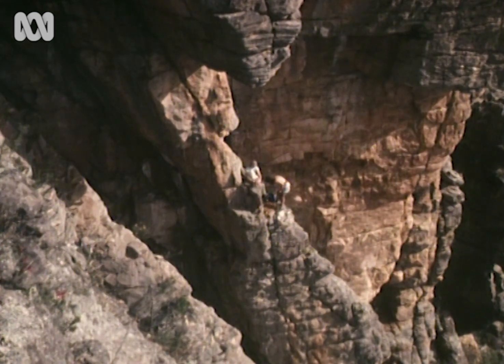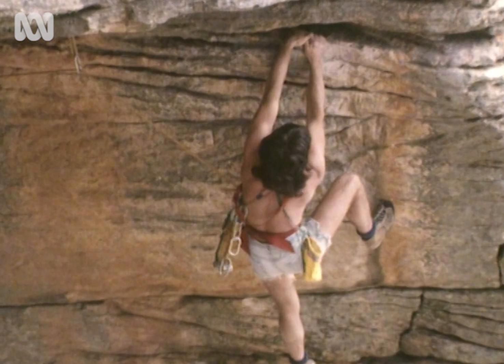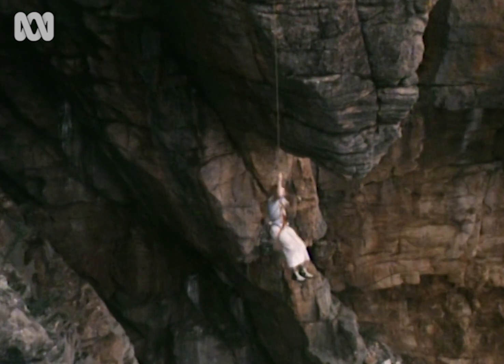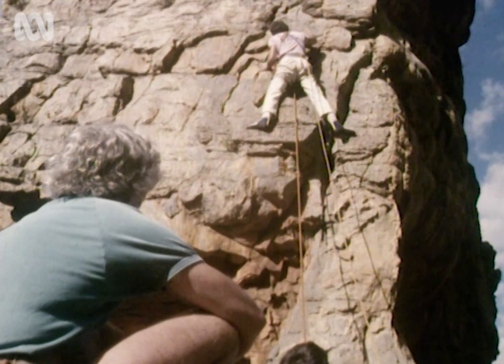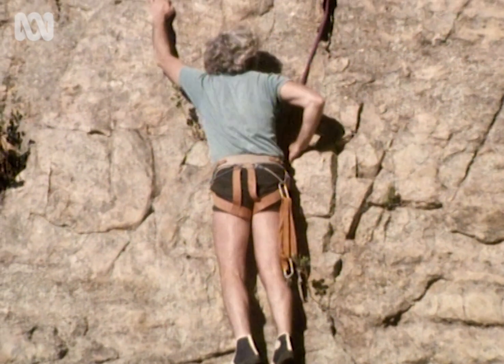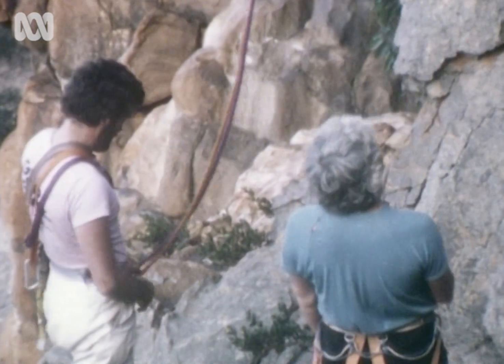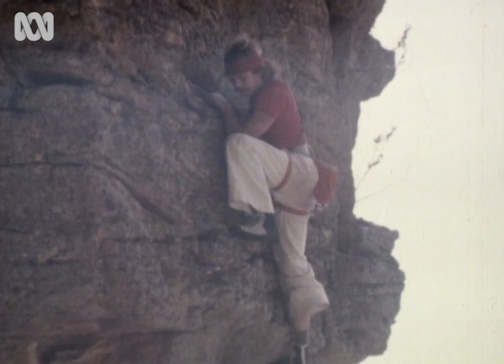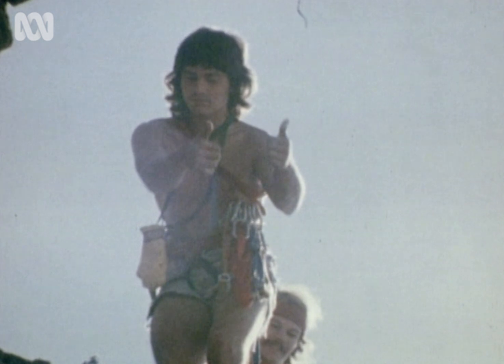Climbers tackle Mount Arapiles in classic Aussie TV series 'Breakaway' (1977) | ABC Australia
Join Stewart Faichney in the classic ABC adventure series ‘Breakaway.’

In this nail-biting episode from 1983, three of Australia’s best rock climbers Nic Taylor, Andrew Thomson and Chris Baxter tackle some of the country’s toughest climbs in Victoria’s Mount Arapiles.

‘Breakaway – A Taste of Honey’ first aired on 25 August 1977.